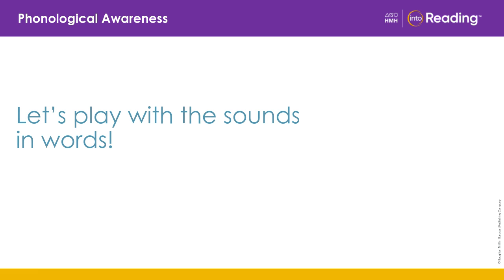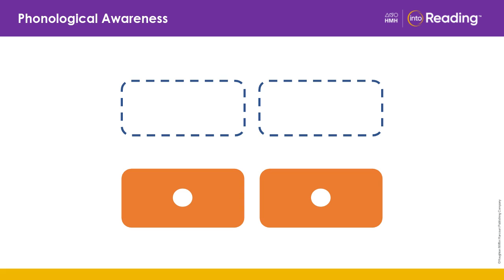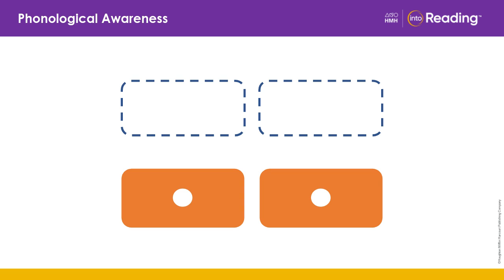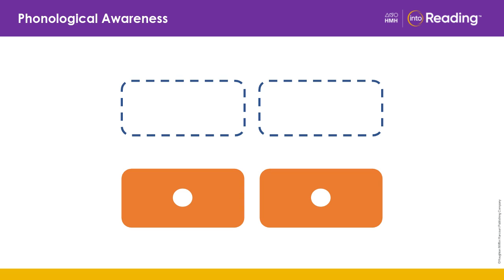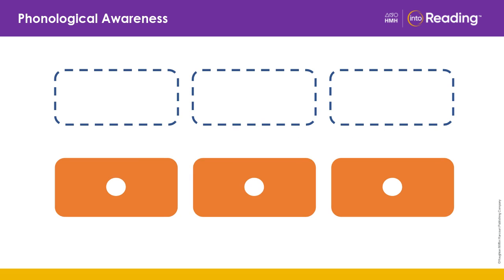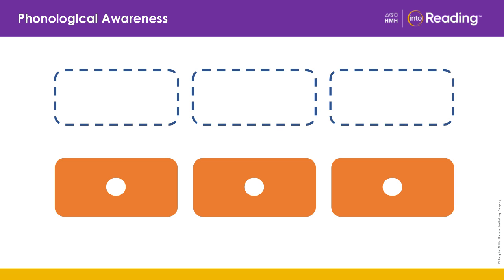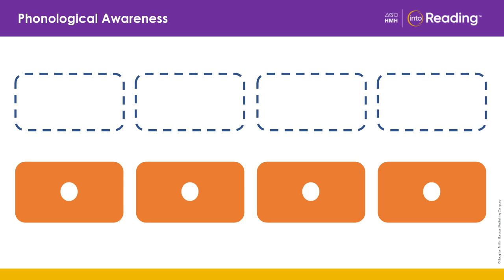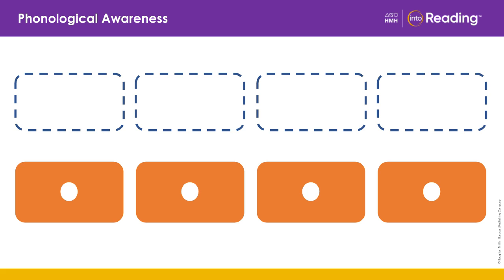hmh 9.1 day 2 phonological awareness